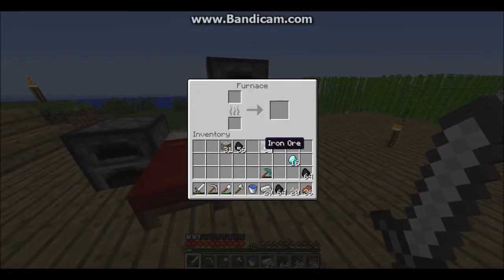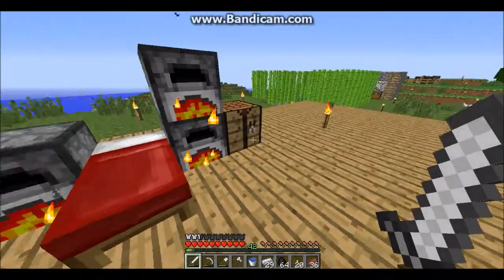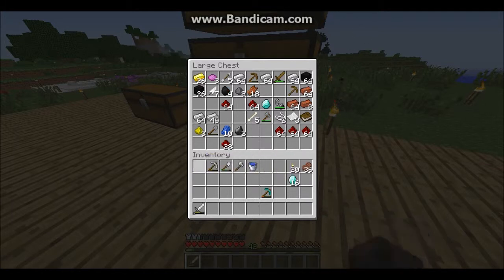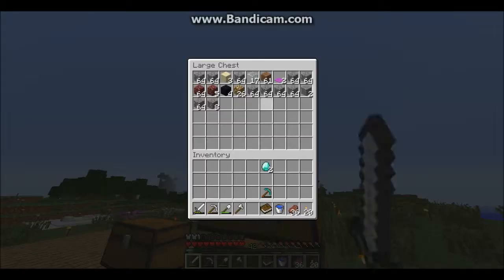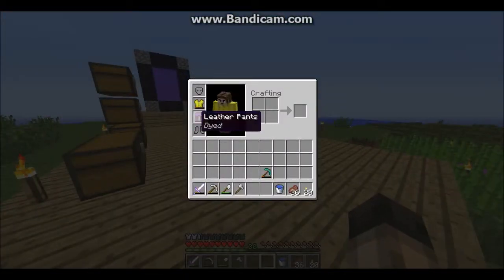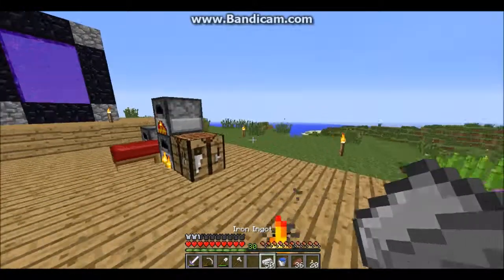Minecraft Files Season 3 Episode#62